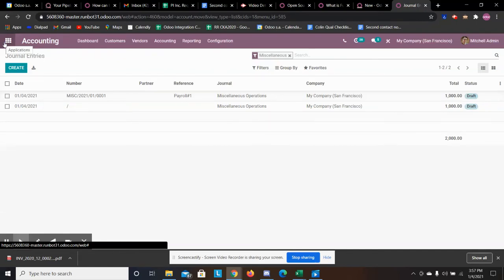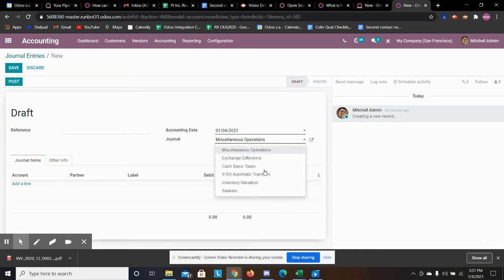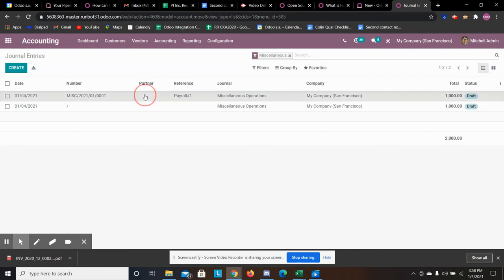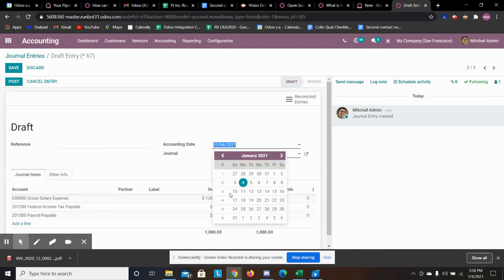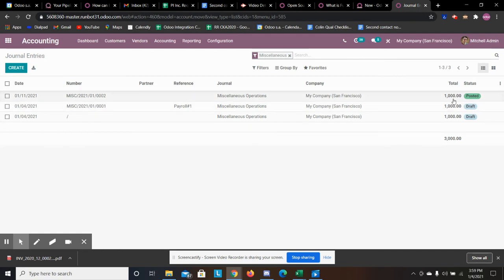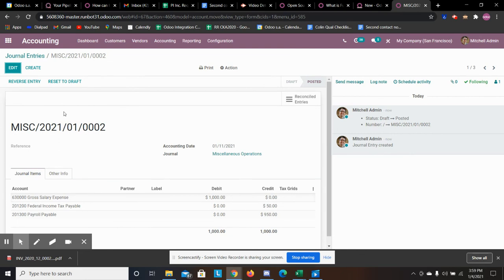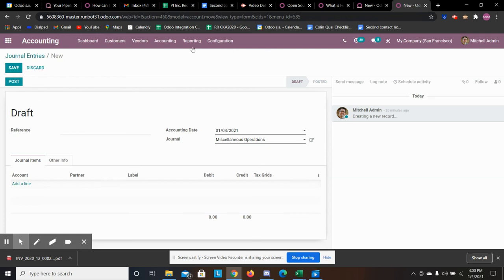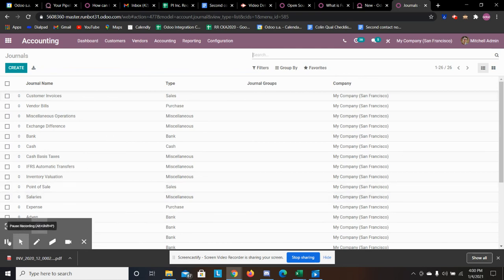Odoo Journal Entry Template for Payroll - EASY PROCESS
This video shows how straightforward it is to track employee regular and overtime in Odoo, export a template to excel/csv to your payroll provider and create the journal template for the payroll entry.